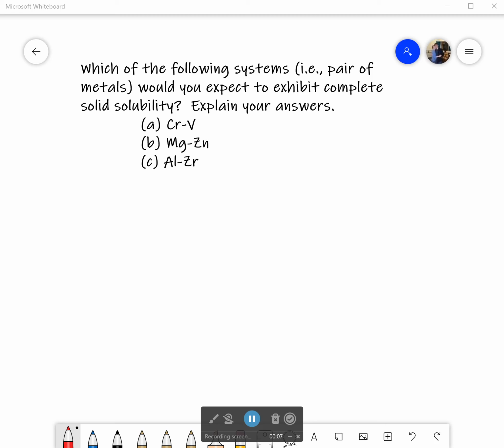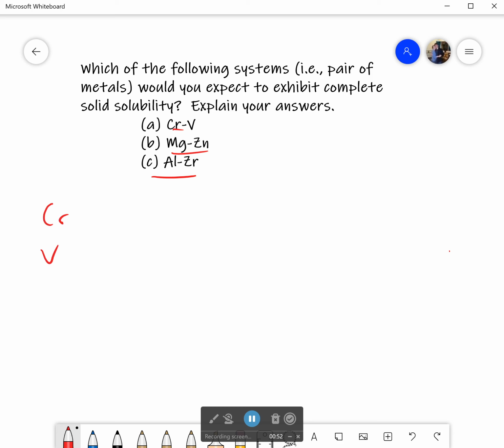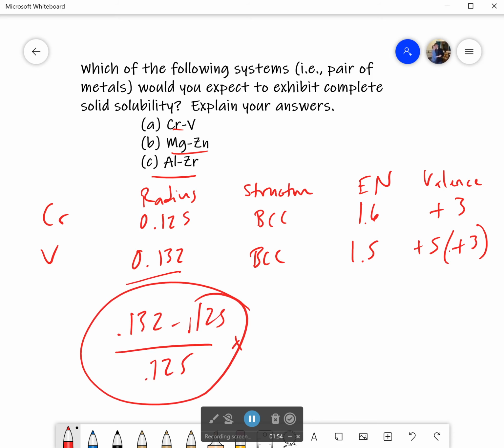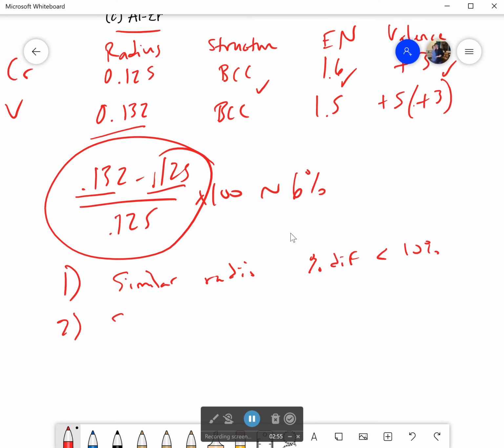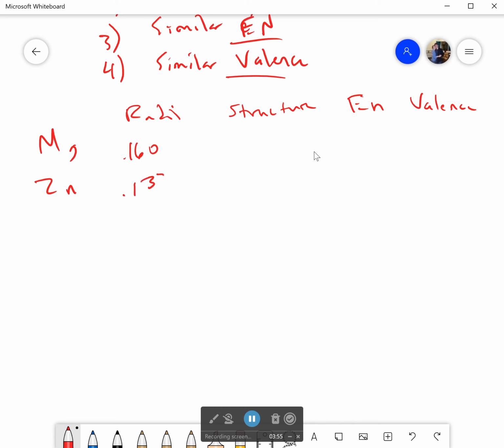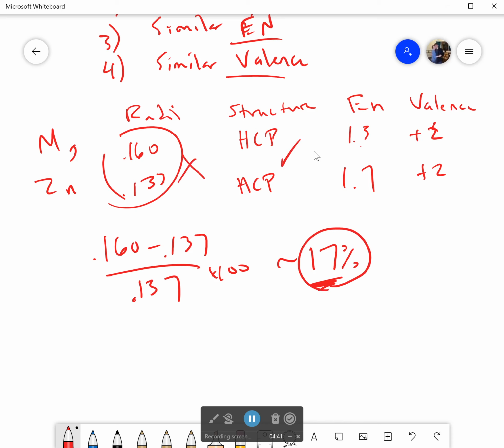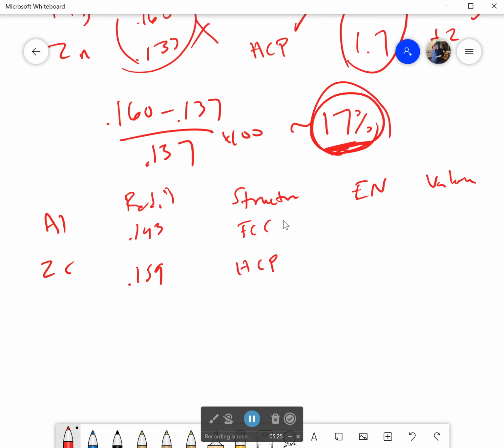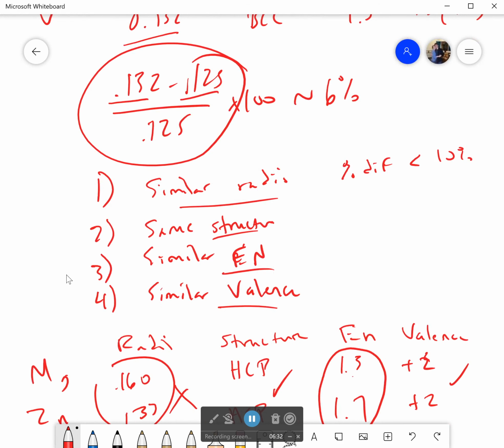Example: Hume-Rotheby Rules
These rules help us to determine if metals will be completely soluble within one another, the only issue I have is that some metals have multiple valence states and can take different crystal structures which complicates things a bit.